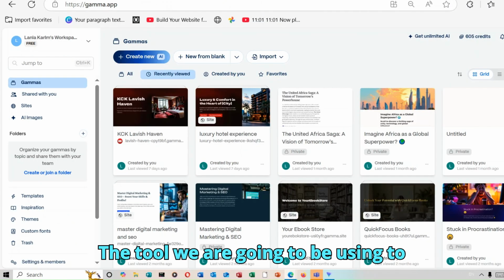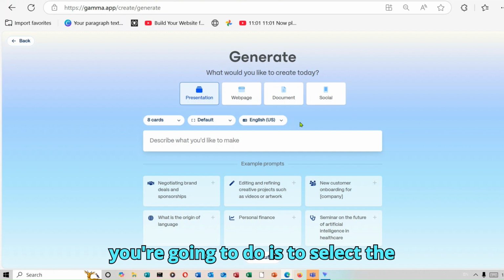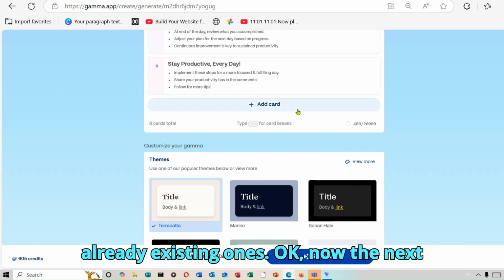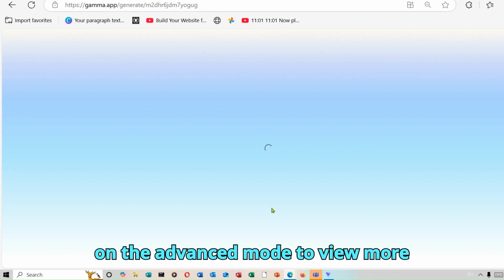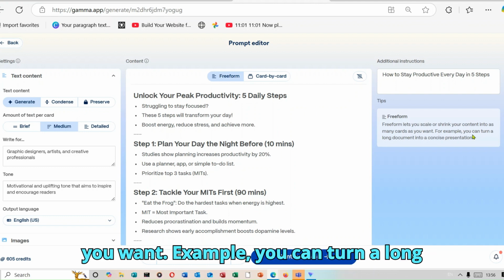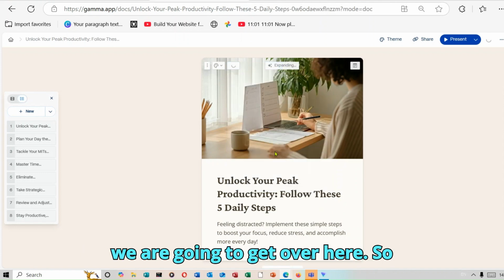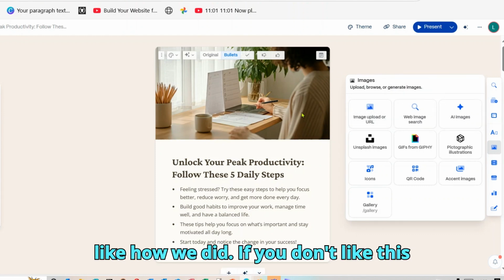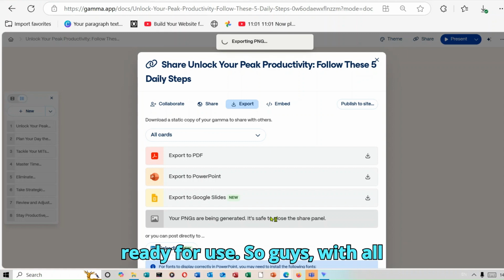How To Create Instagram Carosuels Posts With Ai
Want to design stunning Instagram carousels without spending a dime? In this tutorial, I’ll show you how to create Instagram carousels for FREE using AI tools like Gamma, Canva Magic Design, and other free AI carousel makers.

How to Create Monetizable Social Media Content with AI in 2025 (Reels, Shorts, TikTok) EARN NOW!

Whether you're a content creator, entrepreneur, or just starting your Instagram journey, you’ll learn how to generate beautiful, scroll-stopping carousels quickly — no design skills needed! 🚀
✨ In this video/post you'll discover:
Best free AI tools for Instagram carousel design

Step-by-step method to create carousels effortlessly

Tips to make your carousels go viral

🎨 Start creating your carousels today and grow your audience faster than ever!
➡️ Follow @makemoneykck for more free social media growth hacks and AI content creation tips!